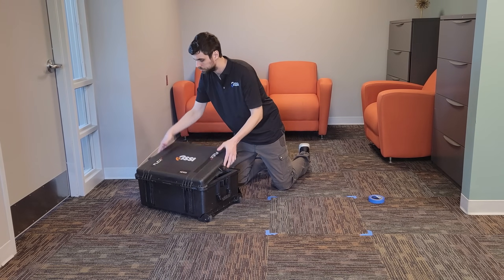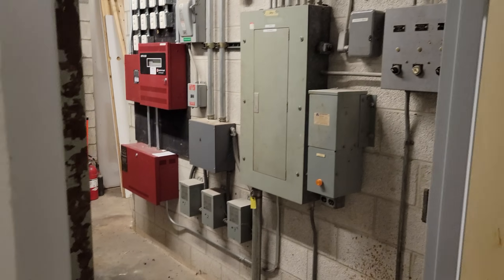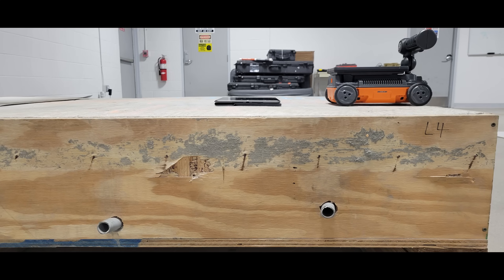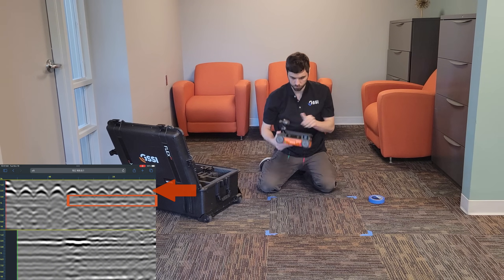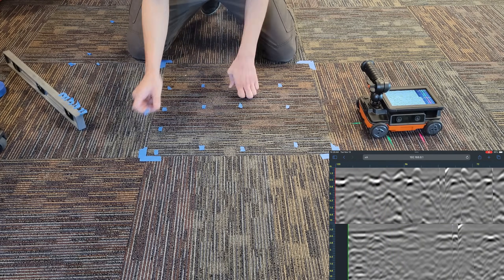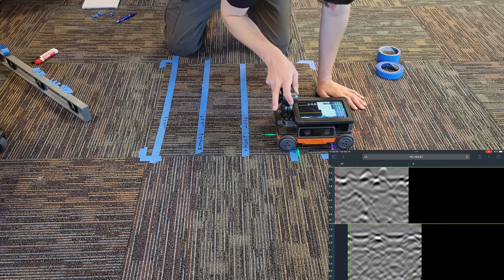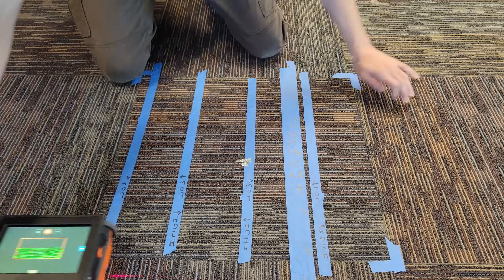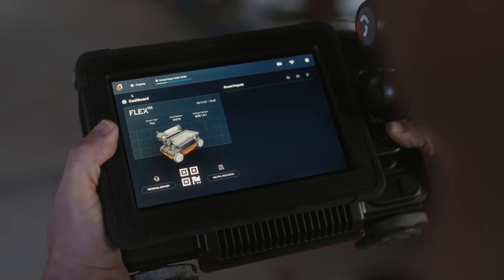GSSI | Scanning Pan Decking with GSSI's Flex NX®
In this video, GSSI's Technical Trainer, Jon Algeo, provides tips on locating, identifying and marking pan decking in an office building with GSSI's latest concrete scanner, Flex NX®.

Flex NX®, powered by Nexus® is the industry’s most powerful and efficient concrete scanner.

Flex NX is the concrete scanner you’ve been waiting for, and features:
• SIMPLE: Two antennas for one-pass cross polarization data collection
• FLEXIBLE: Accessory antennas available for hard to reach and tight spaces and deeper depth penetration
• TRUSTED: Comprehensive training, unrivaled customer support and world class expertise

To learn more about Flex NX and GSSI's concrete scanning system, click the link below or call to talk to our GPR specialists.